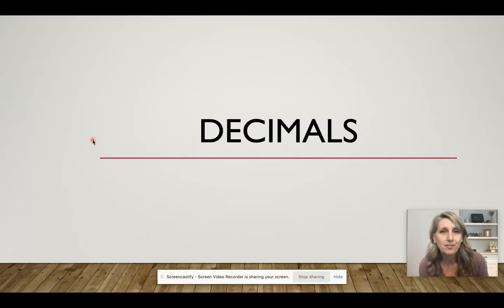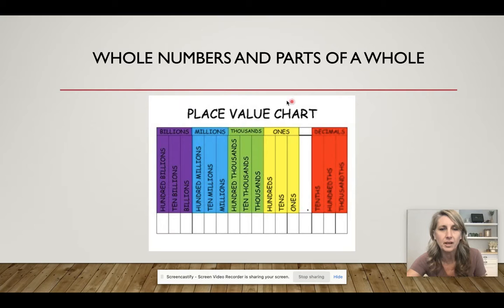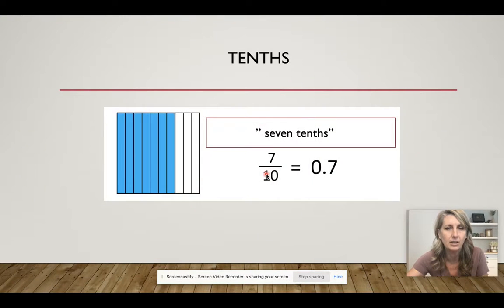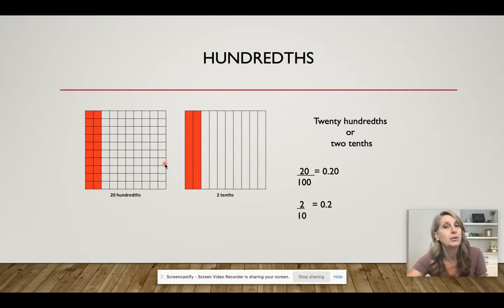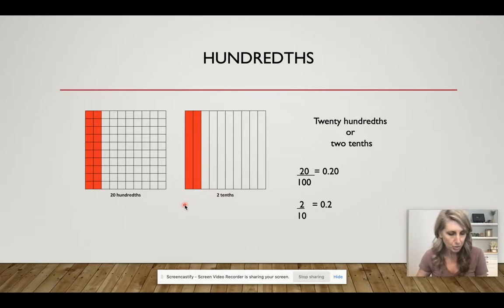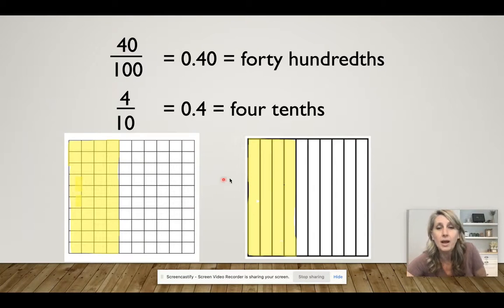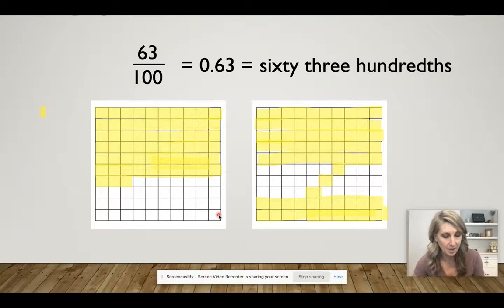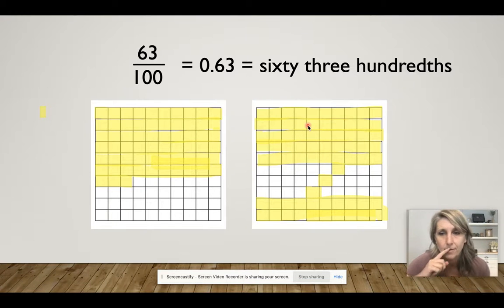Hundredths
Decimals!  Hundredths are up next!  Here is the link to the printable